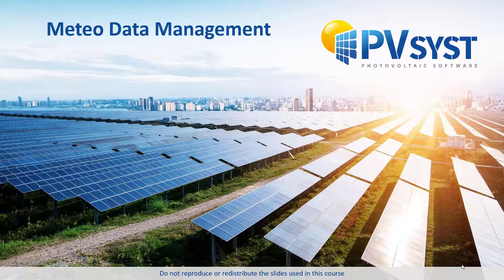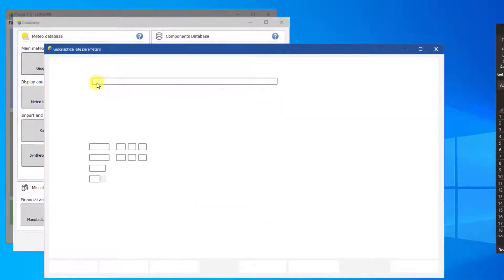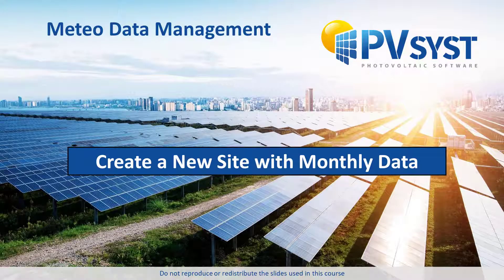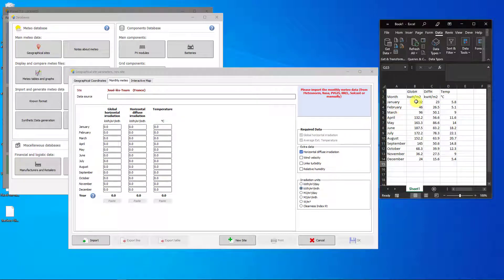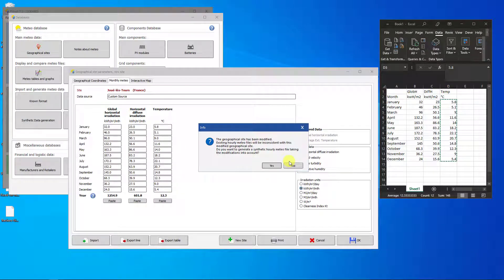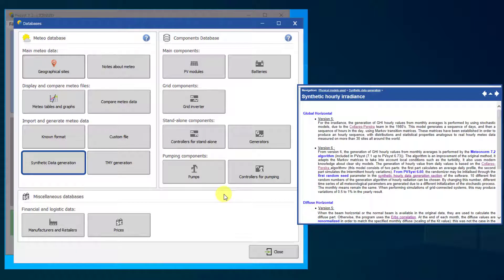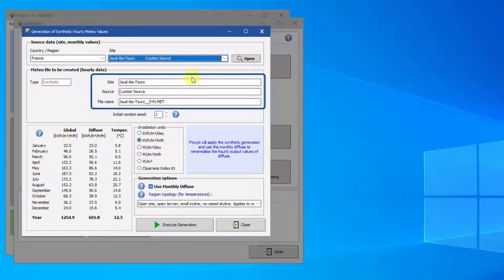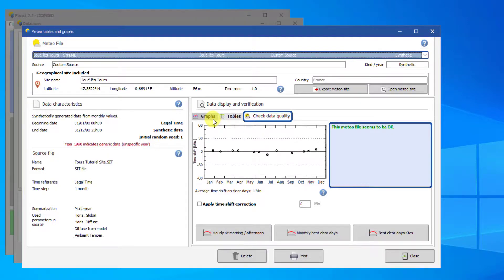PVsyst 7 _ Meteo Data Management